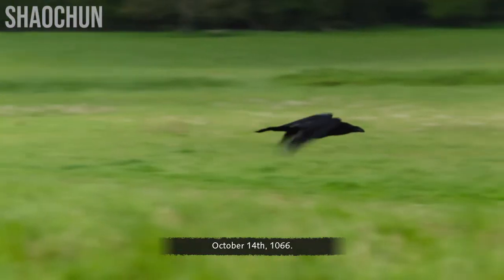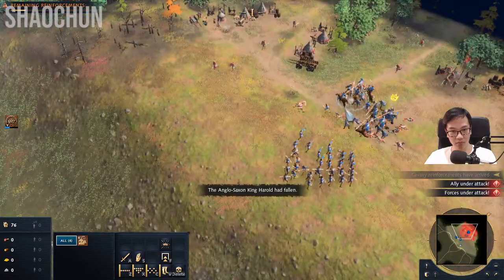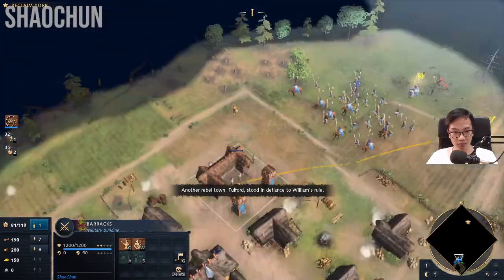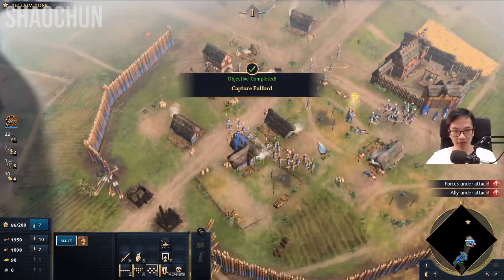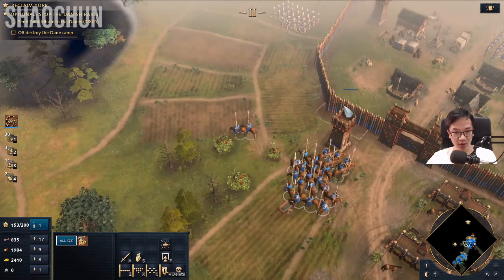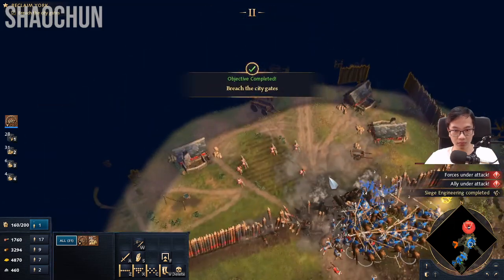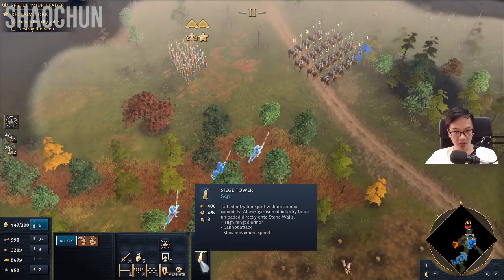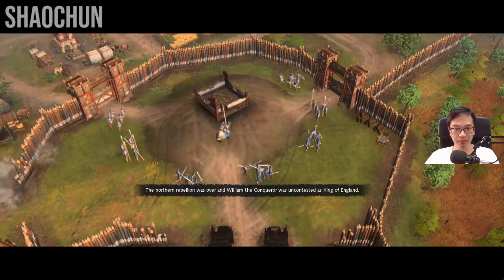AGE OF EMPIRES 4 PART 1 NORMAN CAMPAIGN! THE GREAT WAR!!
Hi guys, Welcome Back to Age of Empires 4! In this video I'm going to play in the norman campaign. Wow! this is gonna be so tense and excited. Let's go guys! Thank you very much guys 🙏!

We have our Discord Community, let's create a healthy environment with our gaming hobby & experience Let's be friend here, chit-chat, and gaming!